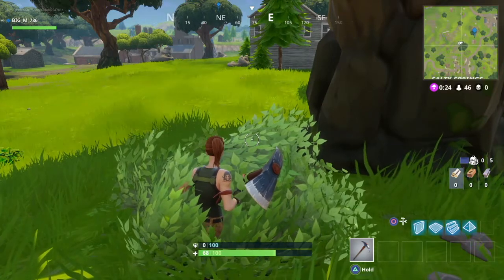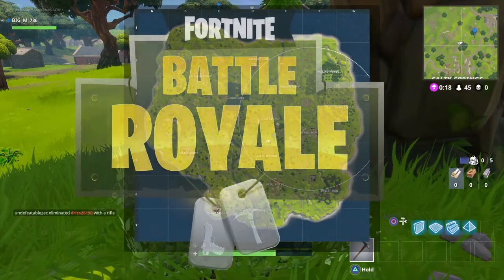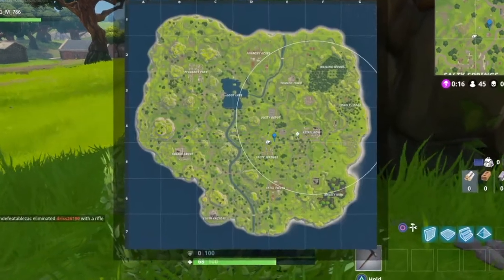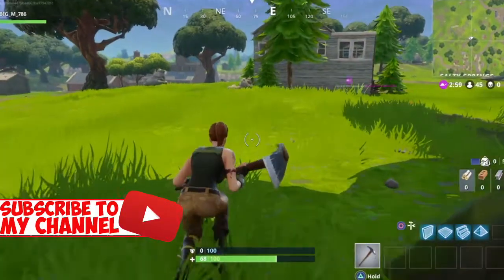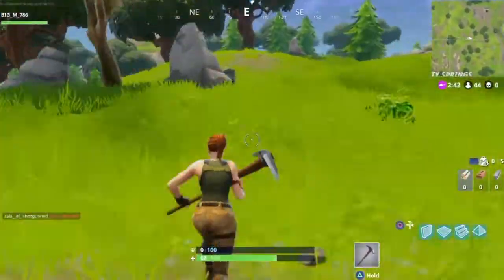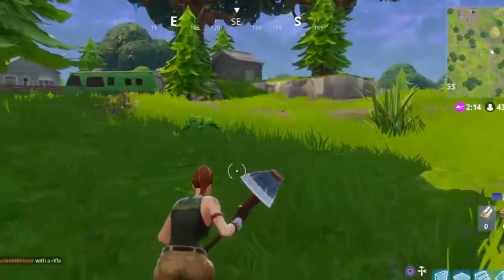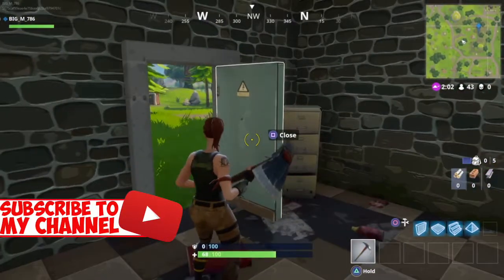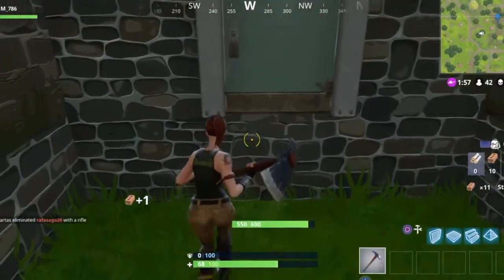Fortnite Battle Royale Underground Wallbreach